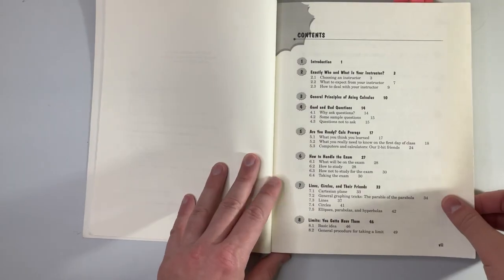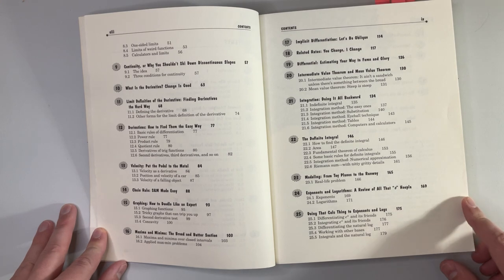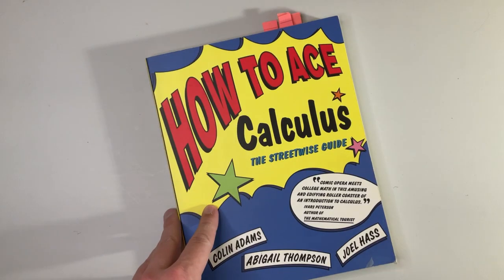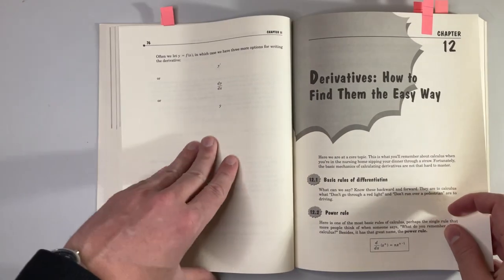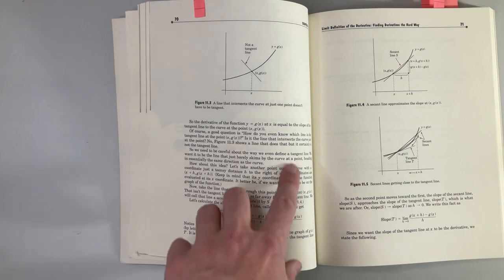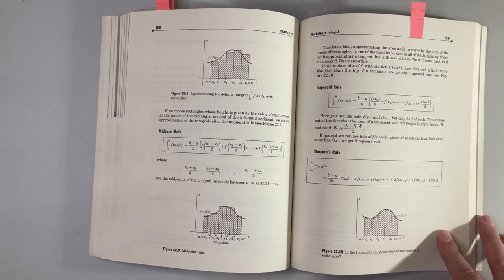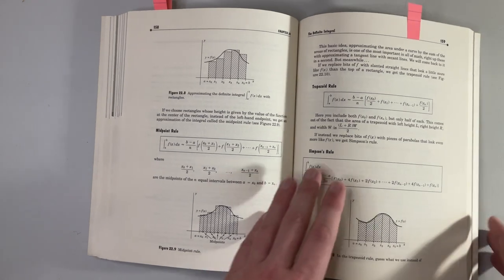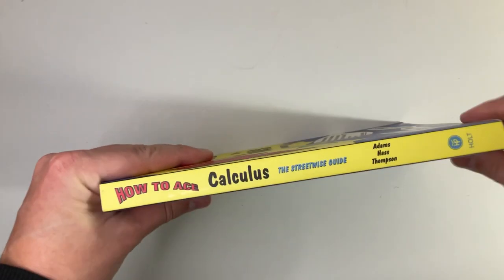Favorite Calculus Text: The Streetwise Guide: A Lightweight Alternative to Bulky Calculus Textbooks?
Looking for a calculus textbook that won't weigh you down? Check out the Streetwise Guide! This book may have cartoons, but don't let that fool you - it covers all the concepts you need to know for Calculus 1 with rigor and clarity. With a helpful catch-up section at the beginning and clear explanations of derivatives and integrals, this book is a great alternative to the bulky textbooks you'll find in most college courses. Don't miss out on this hidden gem!